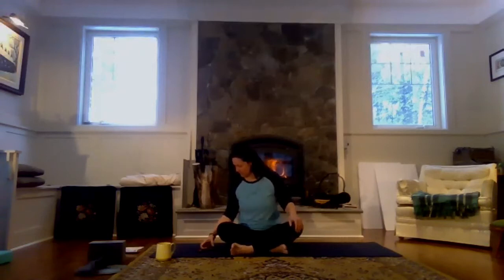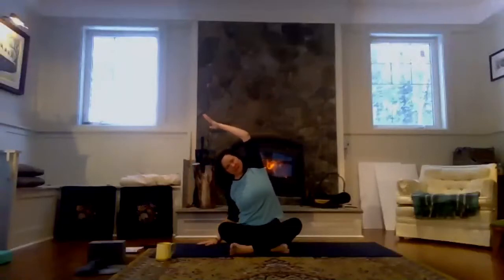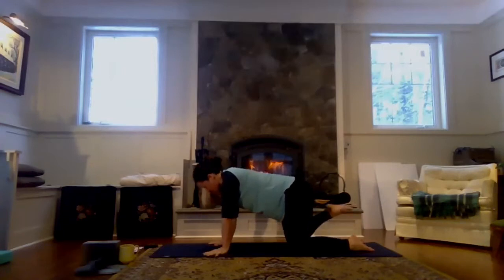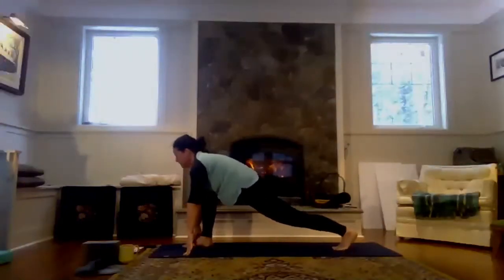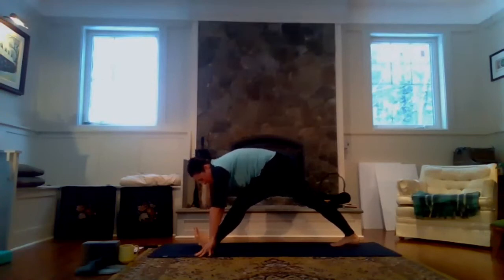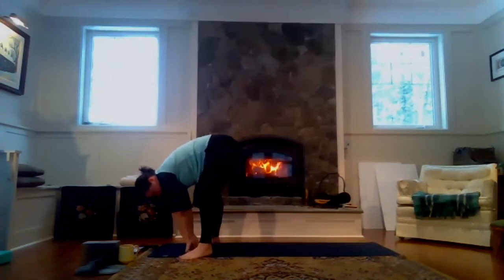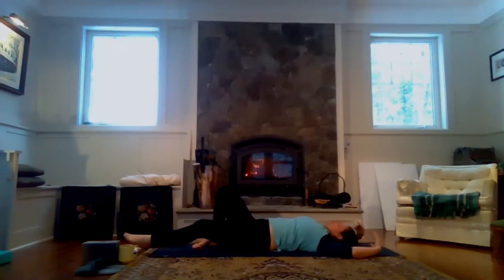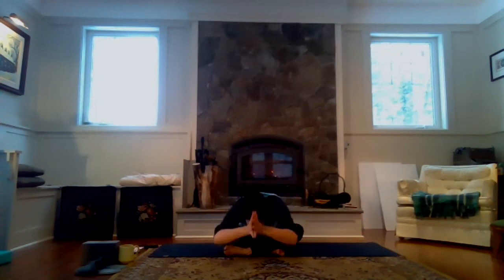Wake Up Your Spine!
This practice starts with a meditation designed to help you connect with your energy and move it around your body!  We then flow into a practice full of twists - moving with our breath - this practice will leave you overflowing with energy!
Made with love from my home to yours!  Enjoy!

Let me know how this session feels for you in the comment section down below.

MERCHANDISE Enhance your home yoga practice with a “Home Yoga Retreat Kit”

🏽‍♂️Become a Yoga For You Member

Free 30-Day trial features live and recorded exclusive videos updated weekly + all my digital courses.

Yoga With Carole recommends that you consult your physician regarding the applicability of any recommendations and follow all safety instructions before beginning any exercise program. When participating in any exercise or exercise program, there is the possibility of physical injury. If you engage in this exercise or exercise program, you agree that you do so at your own risk, are voluntarily participating in these activities, assume all risk of injury to yourself.